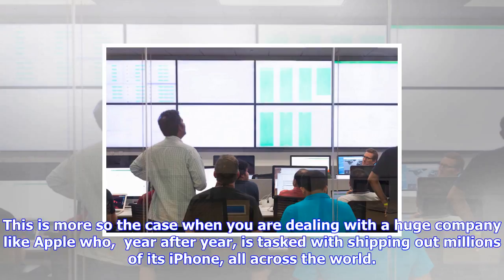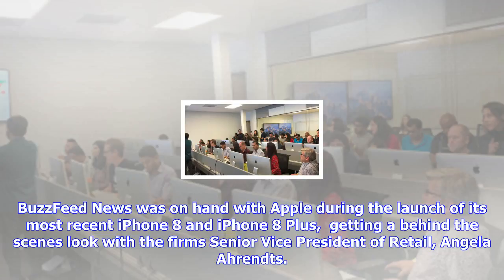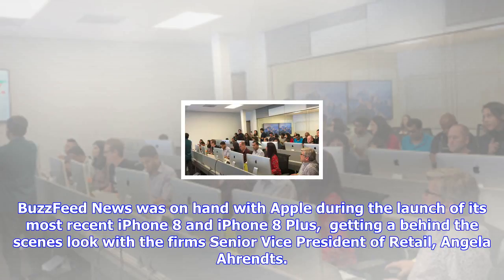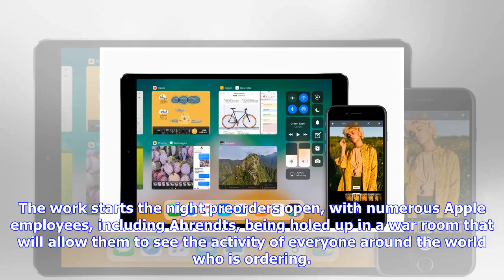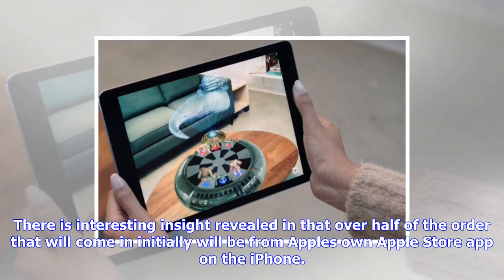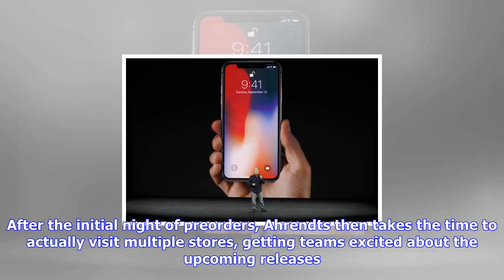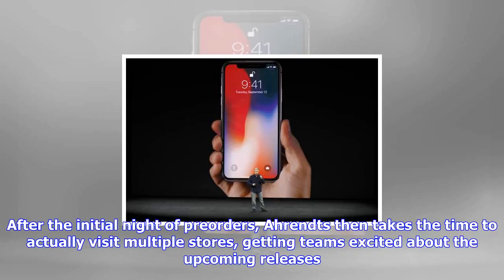Breaking News | Take a look at what goes into an apple iphone launch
Take a look at what goes into an apple iphone launch

Source Apple You never really think about it, but there is quite a process that occurs when it comes...